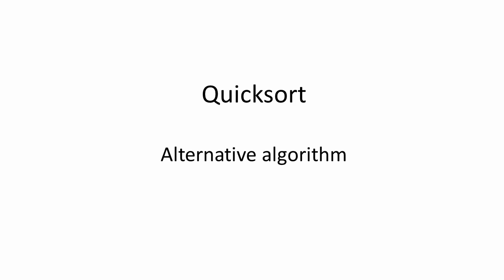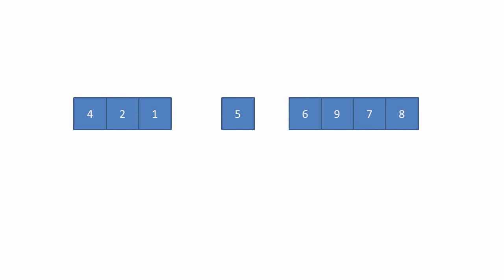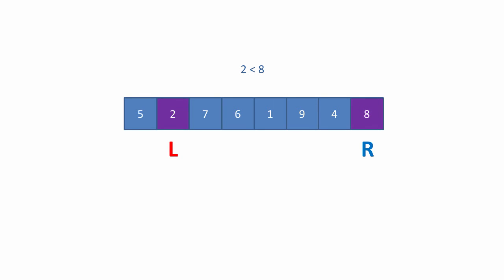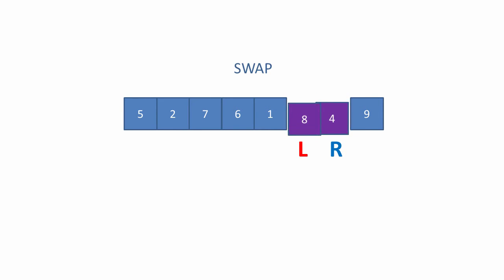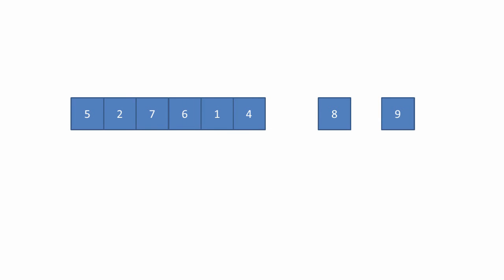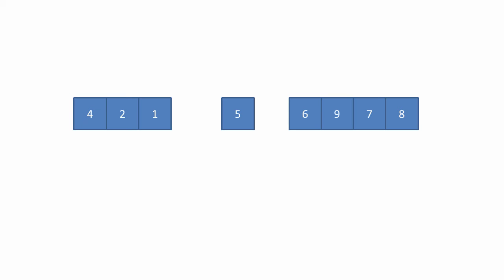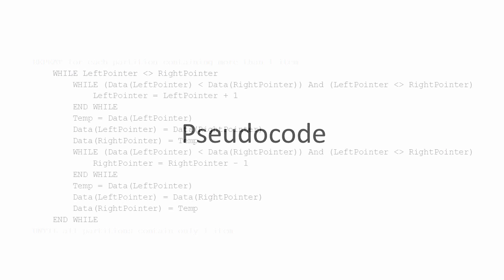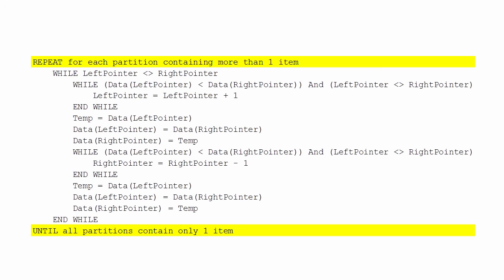Quicksort 2 – Alternative Algorithm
This video describes the principle of the quicksort, which takes a ‘divide and conquer’ approach to the problem of sorting an unordered list.  In this particular algorithm, the approach to partitioning a list does not rely on the explicit nomination of a pivot value, but still makes use of left and right pointers that advance towards each other.  Items at the positions of the pointers are compared and if necessary swapped, so that the smaller of the two items is at the left pointer and the larger of the two is at the right pointer.  This continues until the item that was originally at the right hand side of the list finds itself in the correct position.  In other words, the item that was originally at the right hand side of the list is the pivot value.  This video also includes a description of some pseudocode for this particular quicksort algorithm.